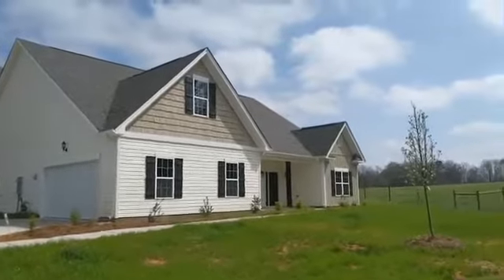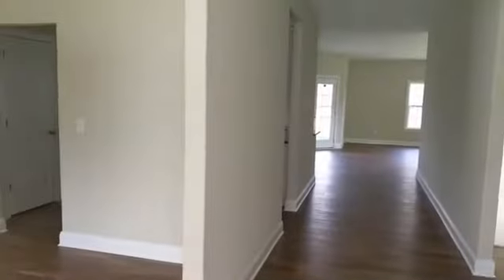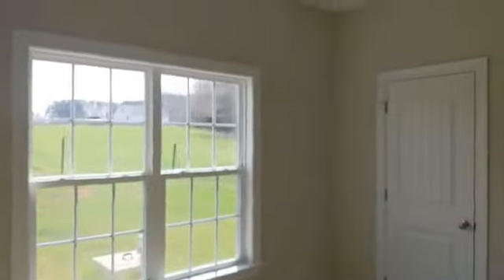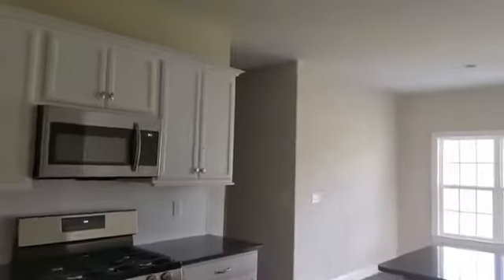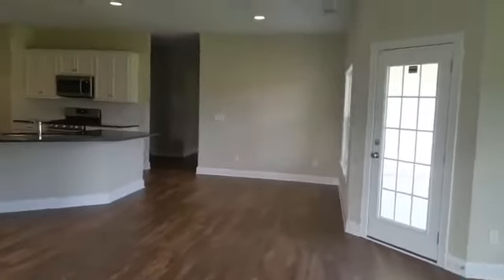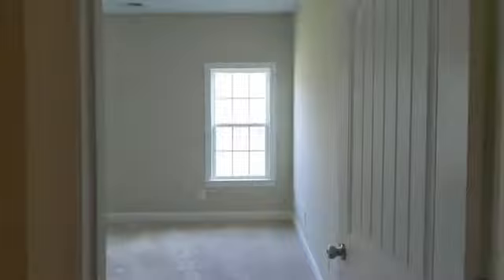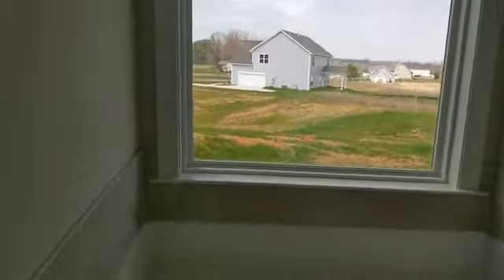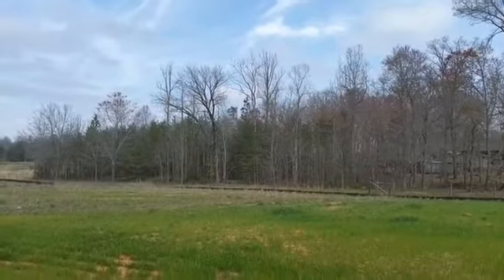Stacy Hall at Winsome Forest Touring "The Hannah" of the Monticello Series by Sagamore Homes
Touring the Hannah floor plan, elevation "B" in Winsome Forest with Stacy Hall from Sagamore Homes and the Blue Door Group.